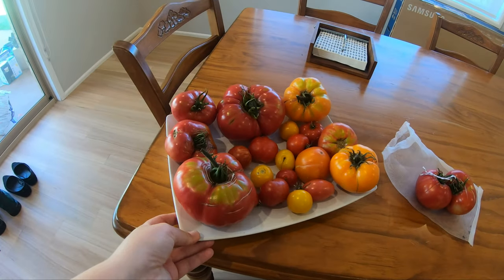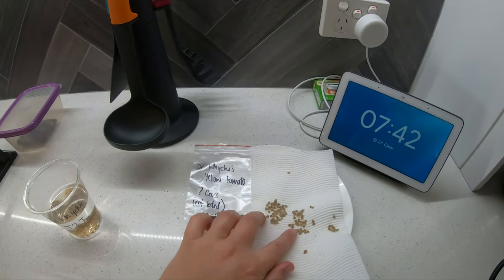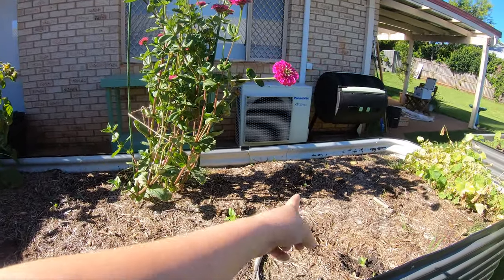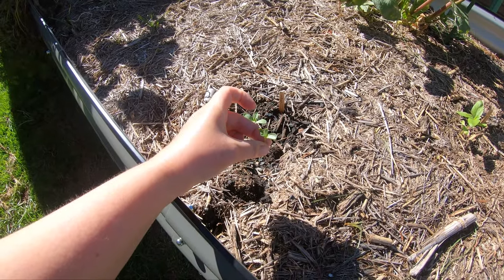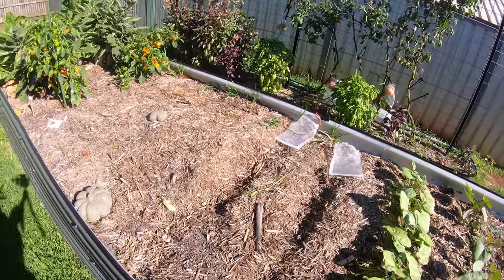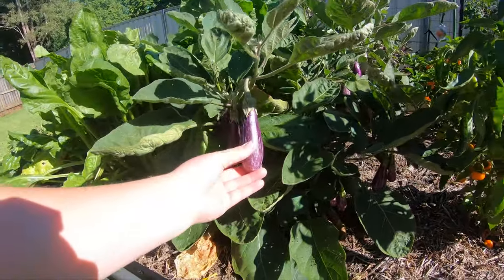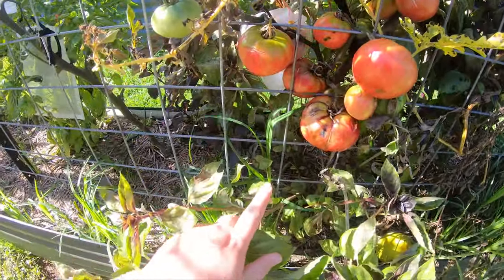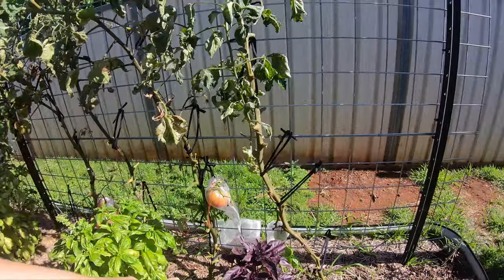January Garden Tour 2022 | My Garden Classroom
Heading into the new year with our hot Australian summers, there are a few changes in My Garden Classroom!